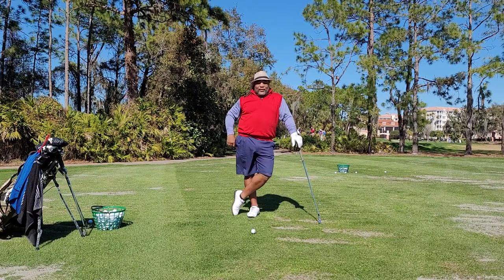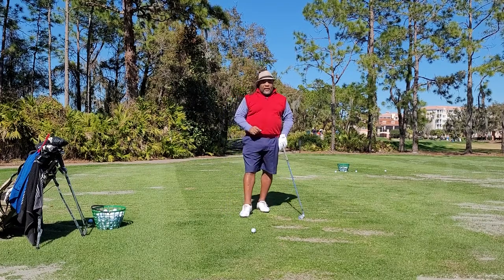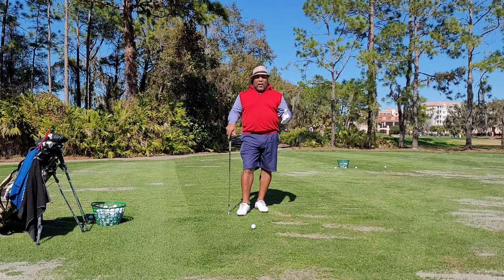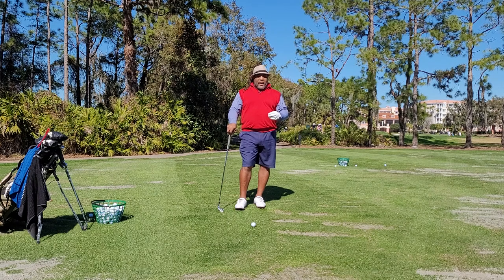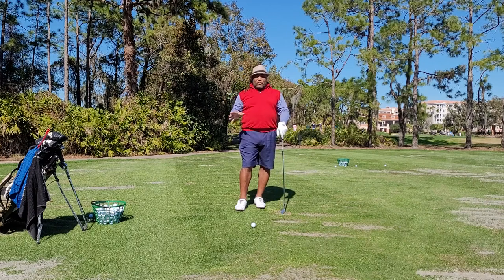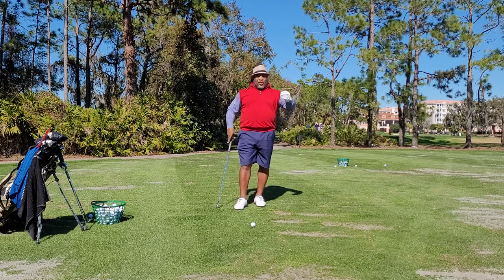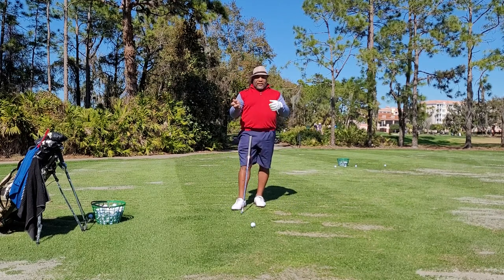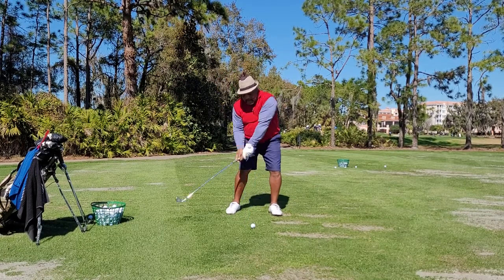"THE 5 PHASES" book Preview & to sell 10,000 books of "GOLF GRIP FOR SUCCESS" Help ME to help YOU!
Shadetreepro.com